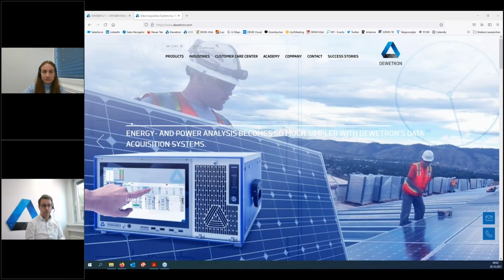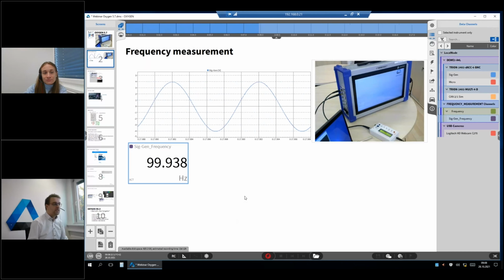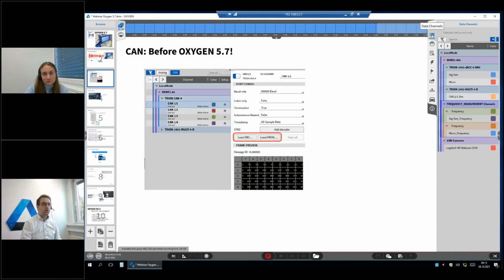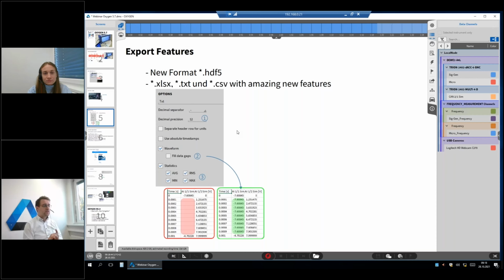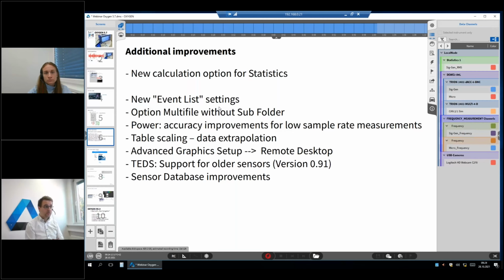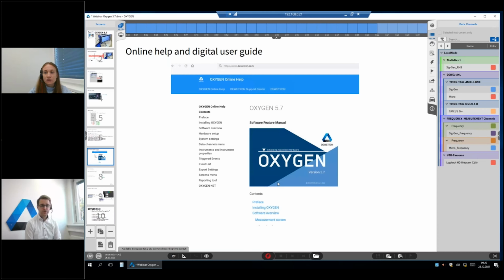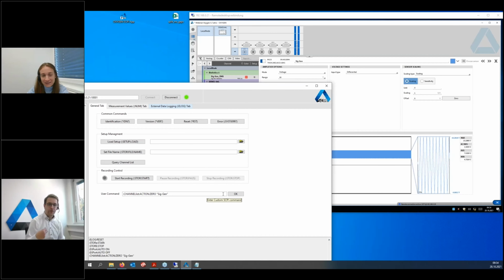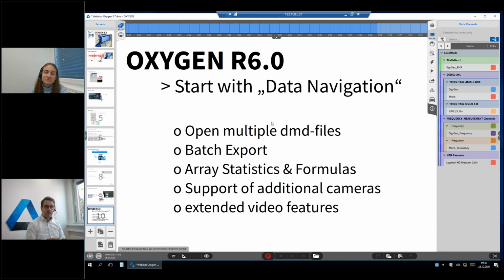OXYGEN 5.7 – The New Update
OXYGEN – DEWETRON’s data acquisition and analysis software – is probably the most intuitive software you will ever see. Yet, our developers constantly work on new features to provide customers like you even more. For this update, we again included a plurality of features such as:

... CAN updates (possibility to edit messages, UI improvements, OBD-II over CAN)
... Export feature expansion (HDF5 as a new export format, export selection of statistics such as AVG, MIN, MAX, RMS)
... New calculation module (frequency measurement for periodical signals)
... User experience updates (display of data and time in events list menu, start math statistics calculation from start of the measurement, split export with trigger events)
... OXYGEN SDK documentation (easy entry in OXYGEN development, more tutorials and examples will be available)
... MBBM-VAS PAK I/O service (configure OXYGEN channels from PAK environment)

Watch the on-demand webinar to learn more about when and how to use our new features.